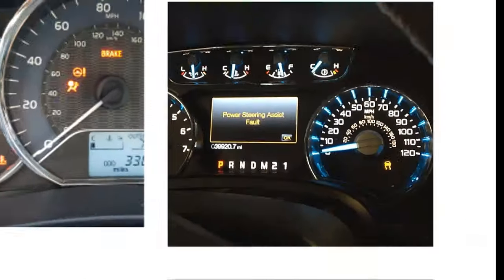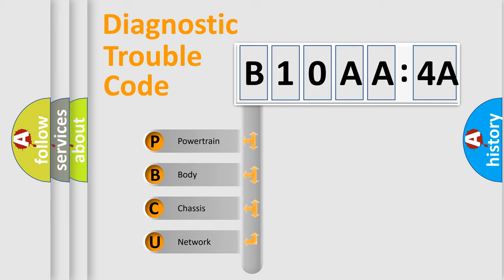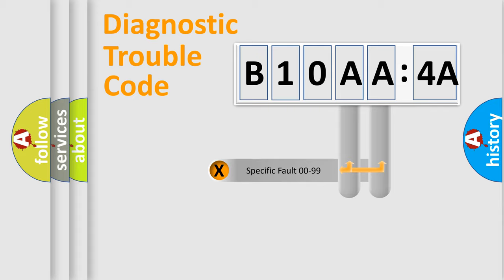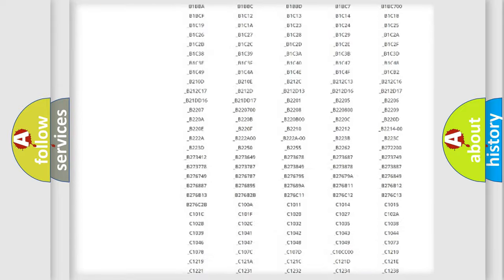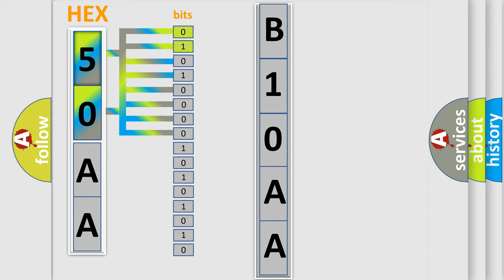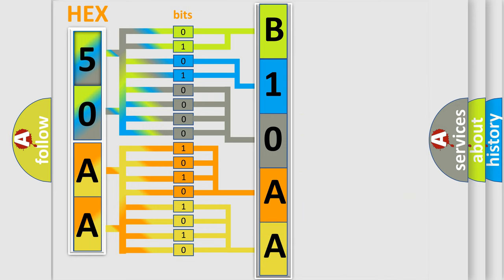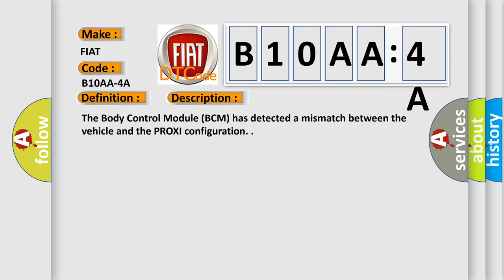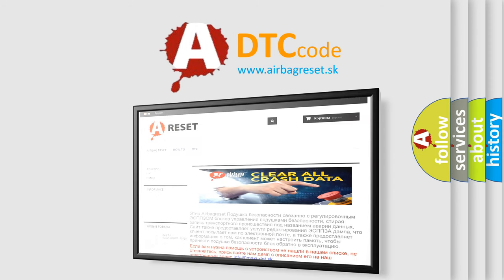DTC Fiat B10AA-4A Short Explanation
Contents:
0:21 Basic DTC analysis according to OBD2 protocol standard.
1:48 Insight into programming
2:58 A diagnostically understandable description of the Diagnostic Trouble Code
3:05 Basic error definition

Make:
FIAT
Code:
B10AA-4A
Definition:
Check Configuration Failed-Incorrect Component Installed
Description:
The Body Control Module (BCM) has detected a mismatch between the vehicle and the PROXI configuration.